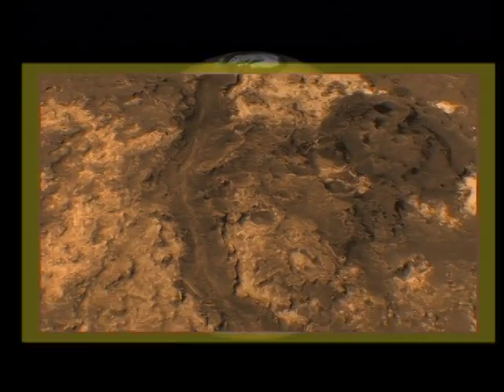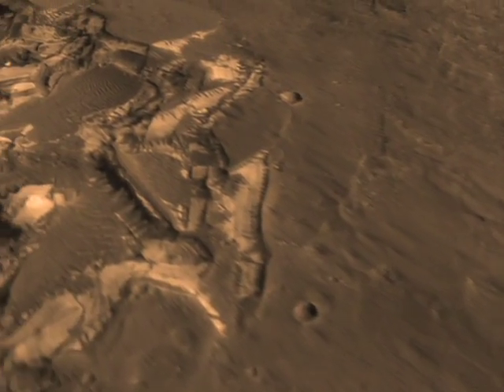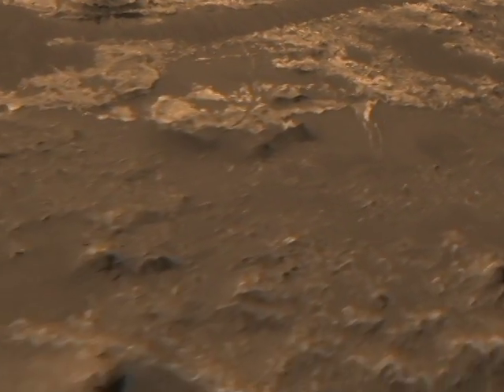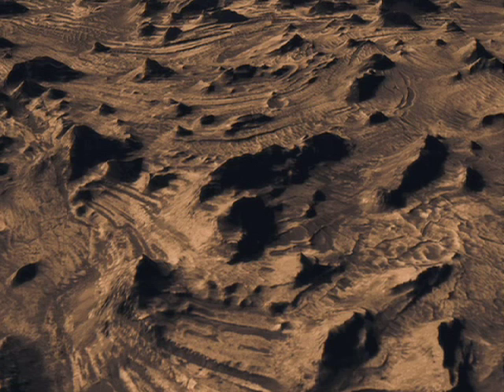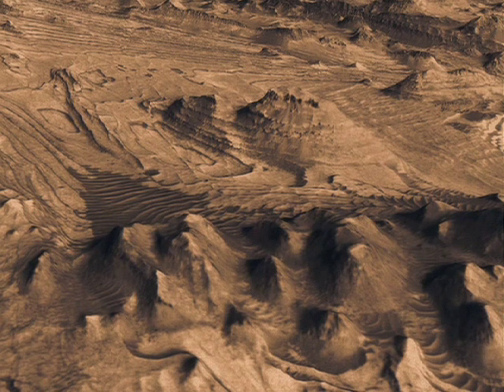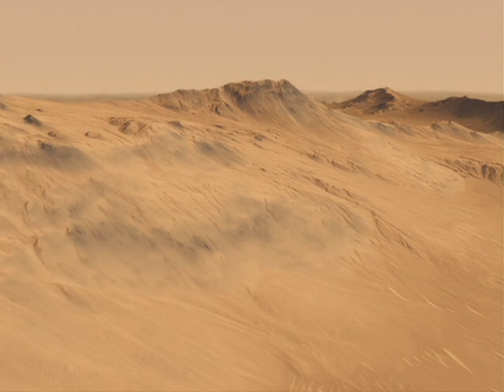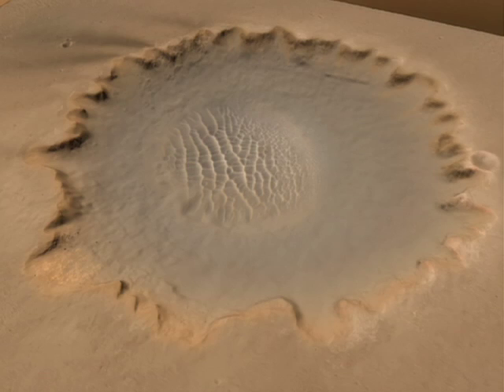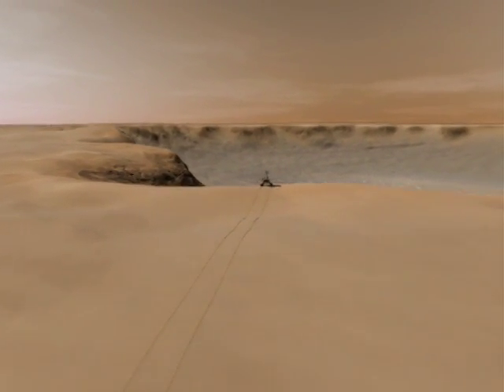Mars Reconnaissance Orbiter's Soaring Views of Red Planet - Video File (AVC-2009-094)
NASA's Mars Reconnaissance Orbiter seeks out scientifically interesting places and potential landing sites for the next rover: Mars Science Laboratory.  Includes: Narrated Mars flyovers by project scientist, Richard Zurek.  Additional b-roll of MRO animation orbiting Mars.